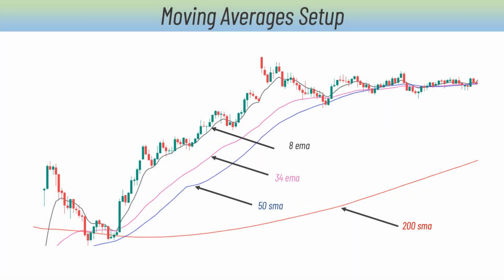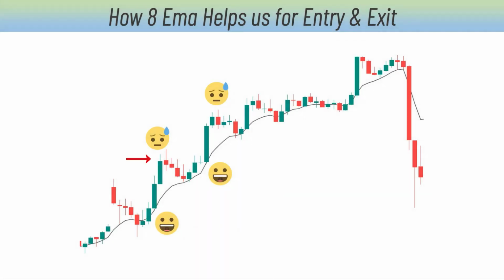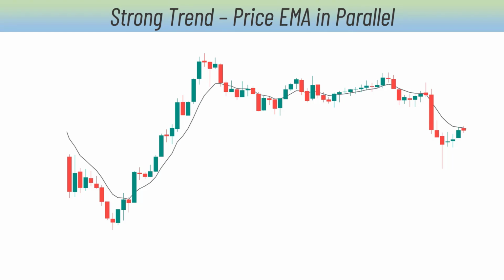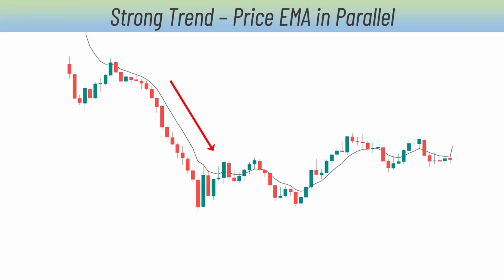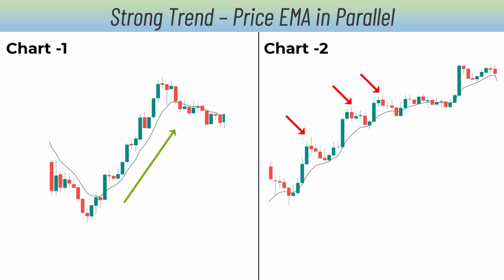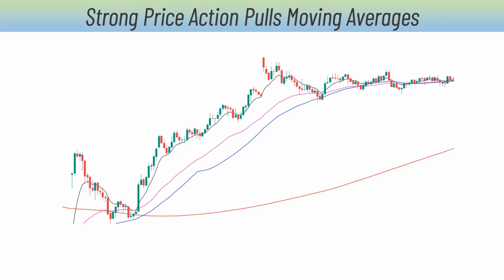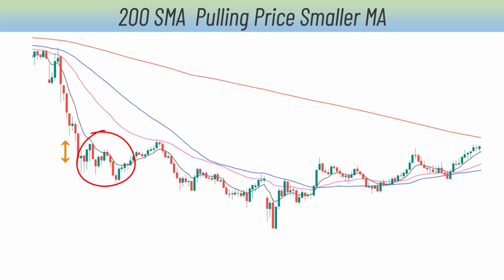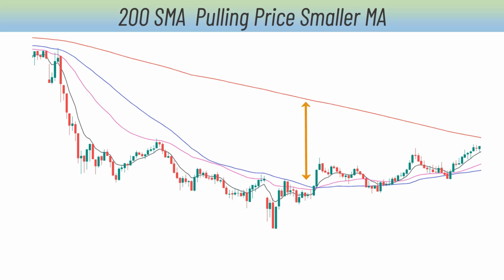🚀 Trend Identification Using Moving Averages 🧲 magnet effect 🚀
We’d love to hear your thoughts, questions, and feedback in the comments section.

Viewers should always conduct their own due diligence, and anyone who wishes to apply the ideas contained in the video should not replace or substitute the services of trained professionals in any field, including but not limited to financial, medical, psychological, or legal matters. Candlesticks Hub and its producers do not take responsibility for any direct, indirect, implied, punitive, special, incidental, or consequential damages arising directly or indirectly as a result of any actions taken based on the video. Candlesticks Hub and its producers disclaim any claims of libel, slander, or any other legal claims of any kind.